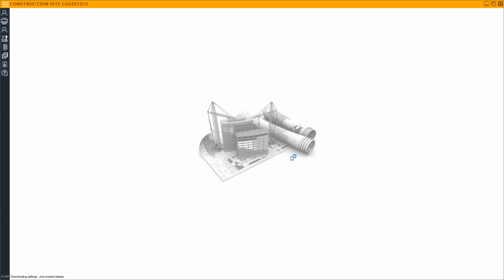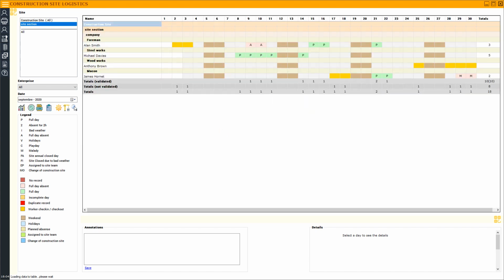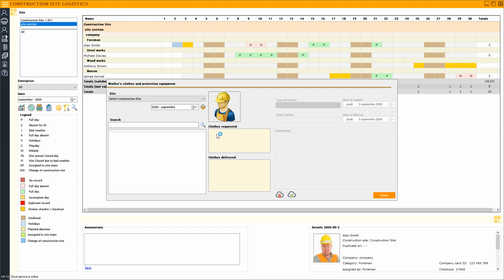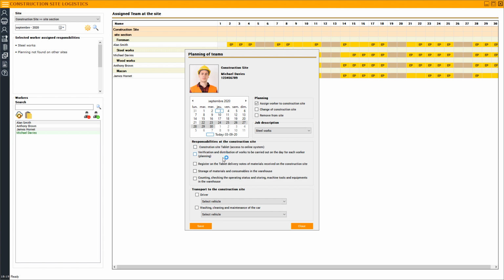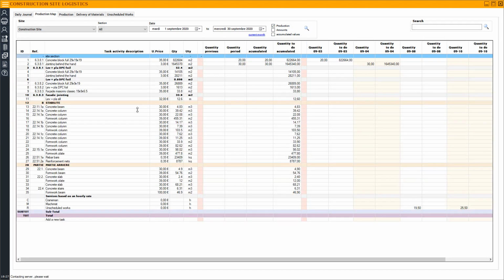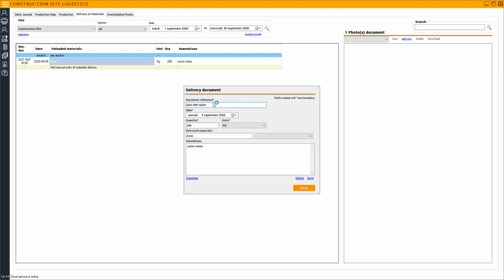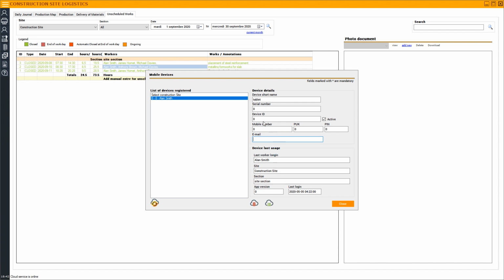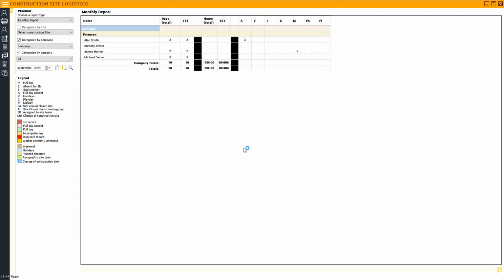Overview of the windows App for the Site Logistics Platform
This is a presentation video overview for the windows App of the Site Logistics Platform

Site Logistics Multi Environment System (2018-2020)
Project Total: 4218 work.h

Brief summary of what solutions were prototyped and deployed: ( P. & D. )
■ Improve response time and communication
■ Management of workers' attendance
■ Remote Management of work tasks
■ P&D a remote Management of building materials stocks, tools, and machinery at the construction site. Documental Logging of all delivery notes from building materials delivered at the construction site
■ Technologies: Visual Studio VB.NET, Android Studio SDK 28, PHP 7.x , HTML 5, CSS 3, MySQL 5.x, AES 128bit encryption, Cloud ReST API, Development & Deployment using AGILE.